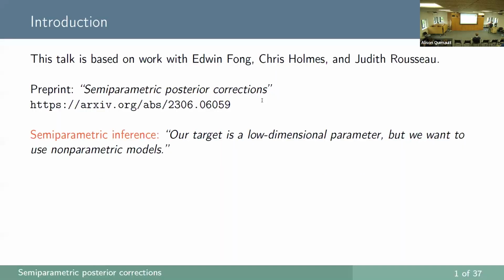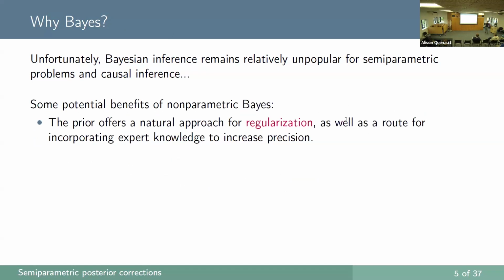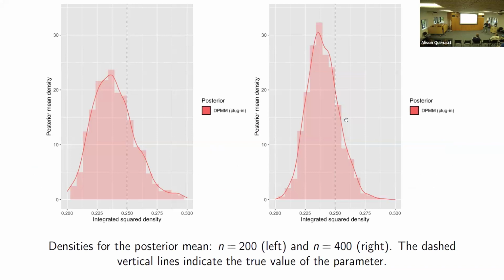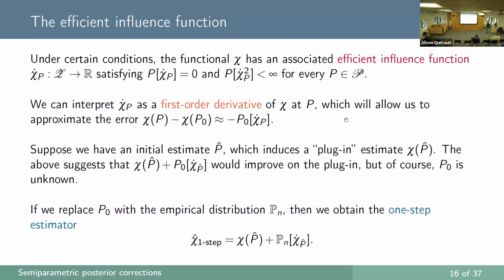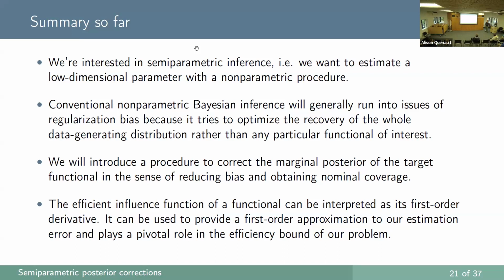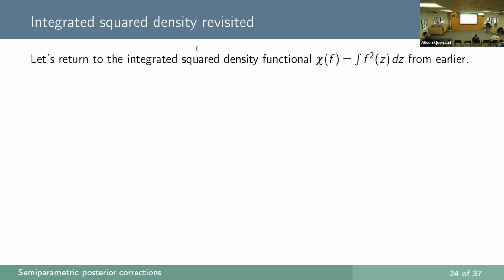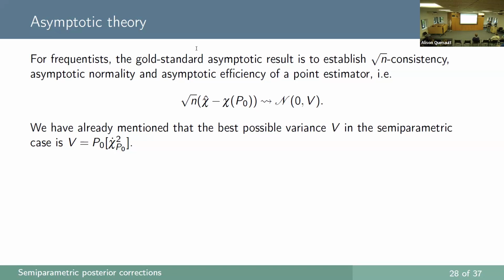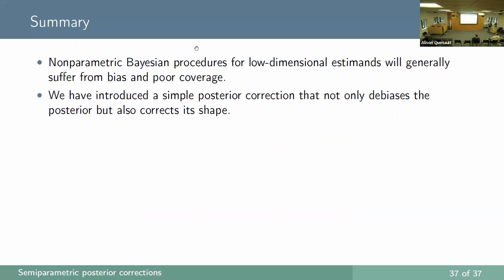BSU Seminar by Andrew Yiu, University of Oxford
Title: “Semiparametric posterior corrections”

Abstract: Suppose we wish to estimate a finite-dimensional parameter but we don't want to restrict ourselves to a finite-dimensional model. This is called semiparametric inference. An exciting aspect of this paradigm is that we might be able to leverage state-of-the-art machine learning algorithms to estimate our high-dimensional nuisance parameters and still obtain statistical guarantees (e.g. a 95% confidence interval). To achieve this, however, we will generally need to carefully tailor our inference to the target estimand. This can be problematic for nonparametric Bayesian inference, which focuses on good performance for the whole data-generating distribution, possibly at the expense of low-dimensional parameters of interest. To remedy this, we introduce a simple, computationally efficient procedure that corrects the marginal posterior of our target estimand, yielding a new debiased and calibrated one-step posterior.

A preprint can be found here: “Semiparametric posterior corrections”

This is a recording of a hybrid seminar organised by the MRC Biostatistics Unit, delivered on Tuesday 30th January 2024.